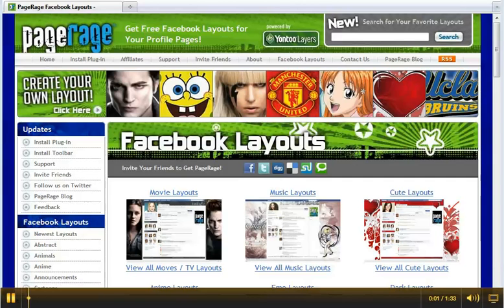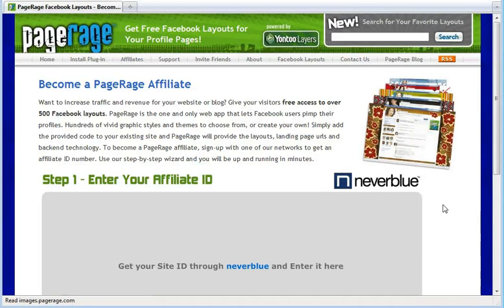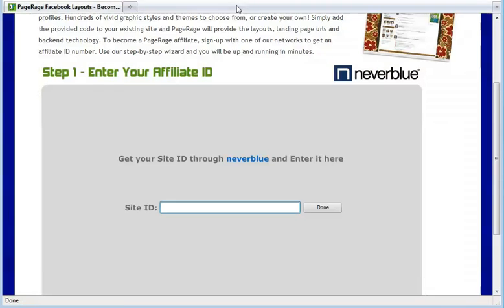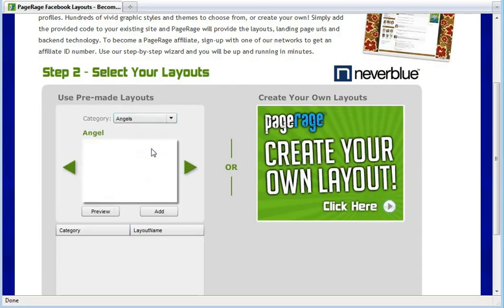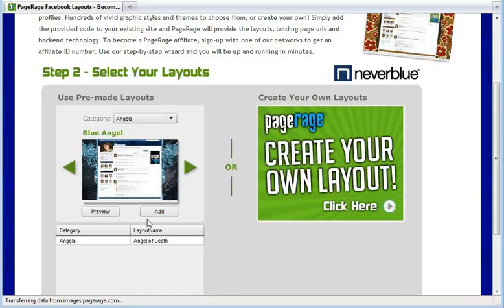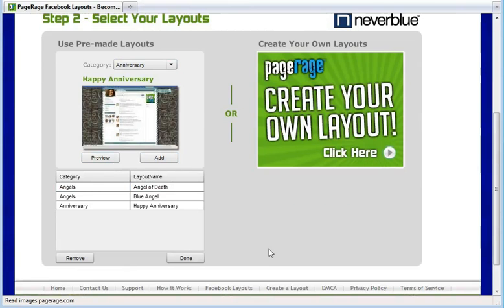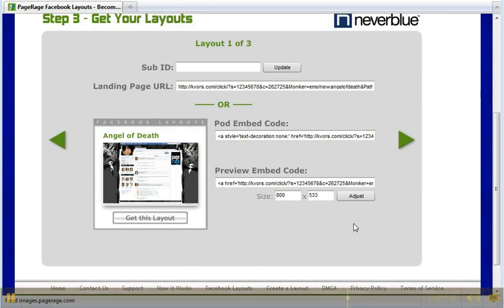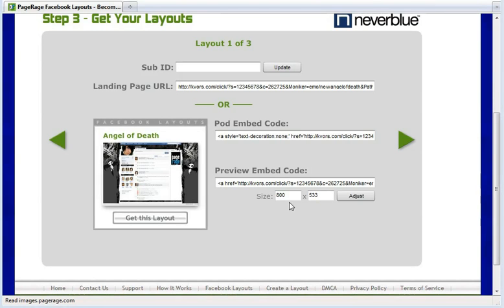PageRage Affliliate Tutorial - Premade Facebook Layouts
In order to select and share these specific layouts, you will need to have the PageRage browser plugin installed using either Firefox or Internet Explorer browsers.   Remember:  In order to create Facebook layouts using the PageRage CYOL tool, you must have the plugin installed.  To install the free plugin, visit the PageRage website for more information as well as support help if needed!